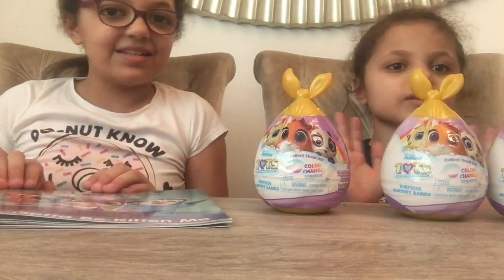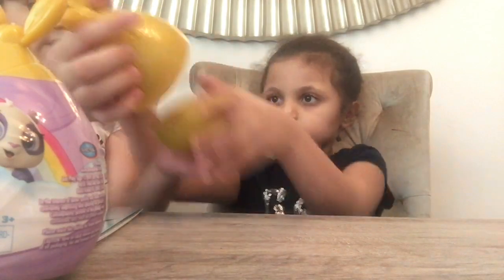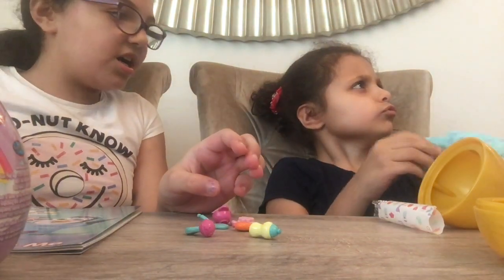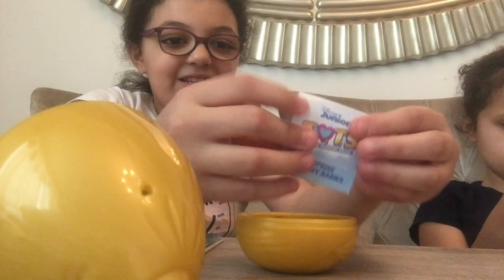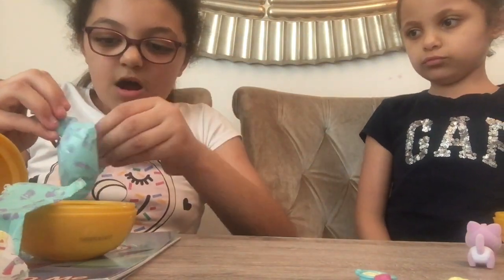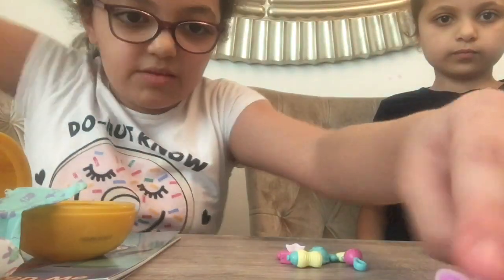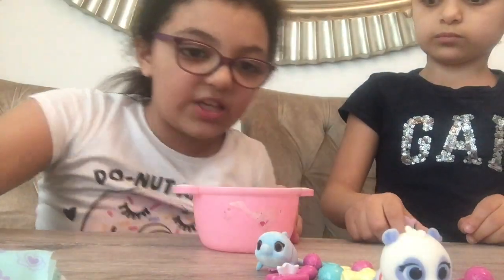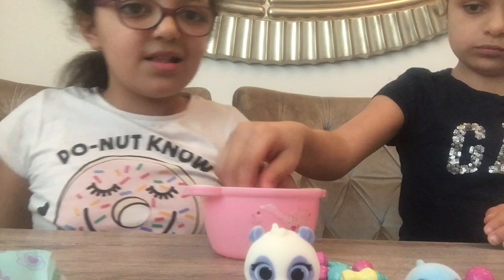Unboxing TOTS SURPRISE TOYS